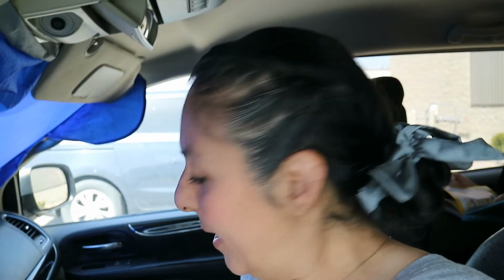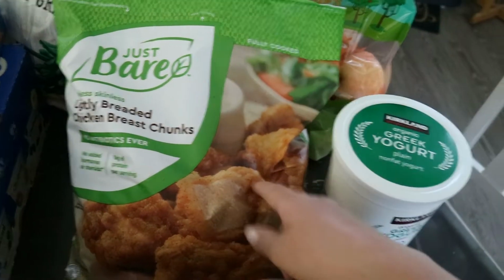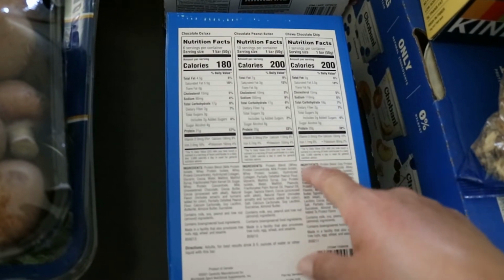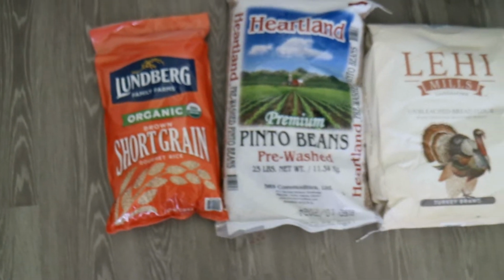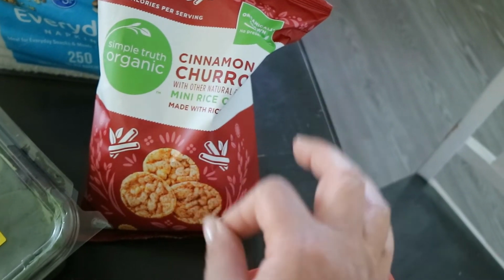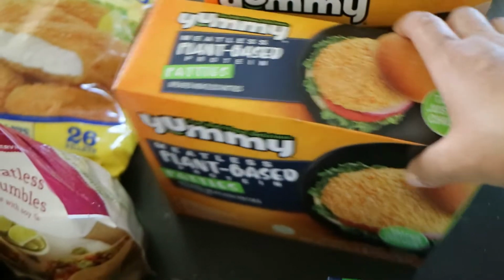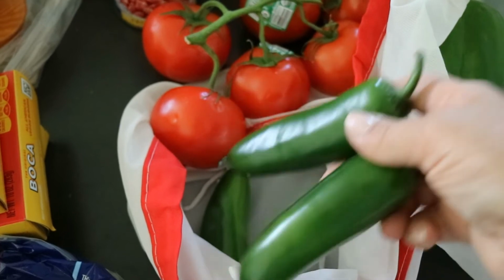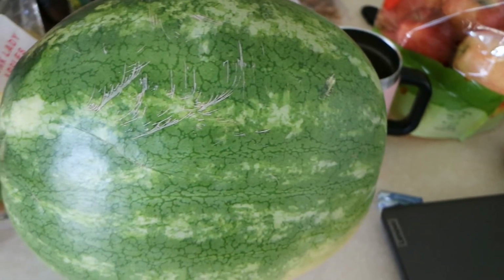May Grocery Haul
Our monthly grocery haul for the month of May.  We try to meal plan for the entire month and then grocery shop accordingly.  We are a homeschooling family of 5 with hearty appetites!  I also have started a weight loss series and have been meal prepping for myself separately and our haul includes some macro friendly items I purchased to help this journey.
We shopped at 2 different grocery stores - our local Krogers and Costco.